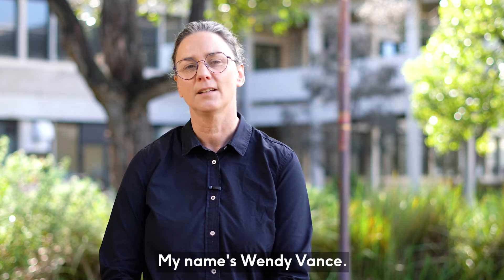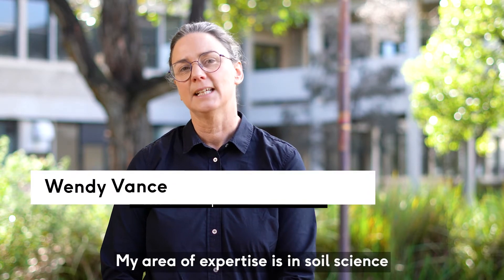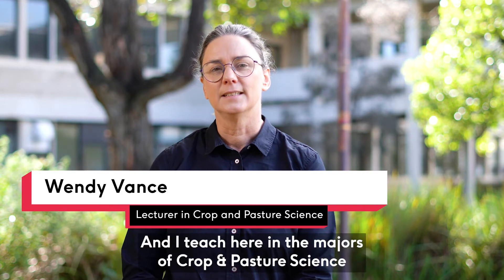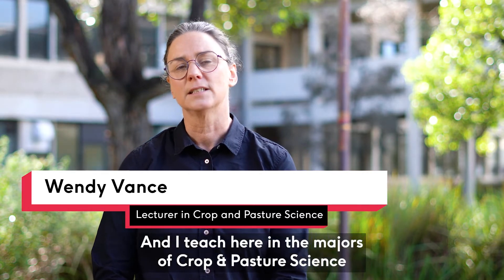Why study Agricultural Sciences at Murdoch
Wendy Vance, Lecturer in Crop and Pasture Science, explains what it's like to study agricultural sciences at Murdoch University, your study options, and more.